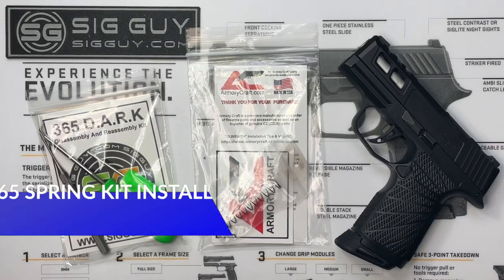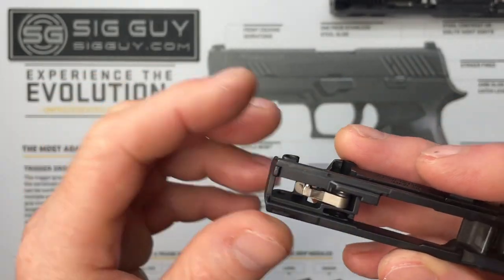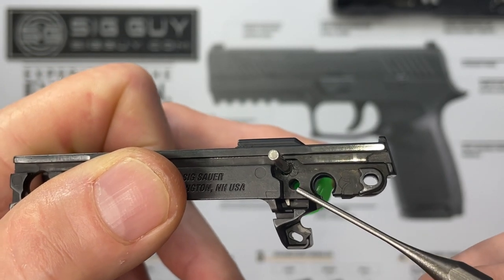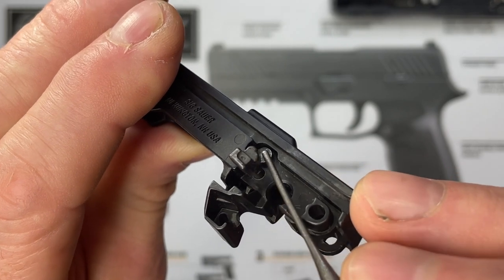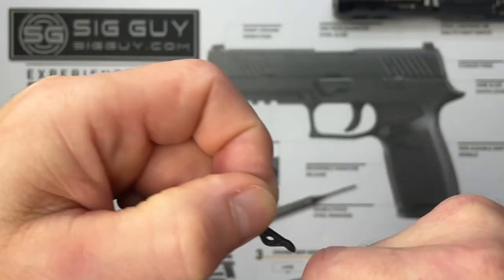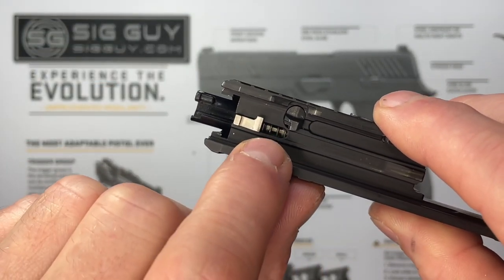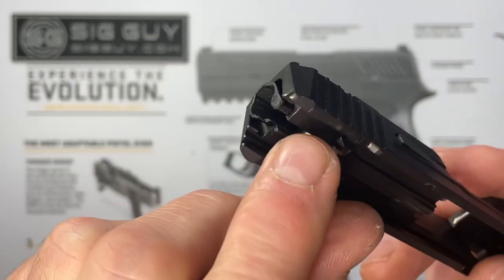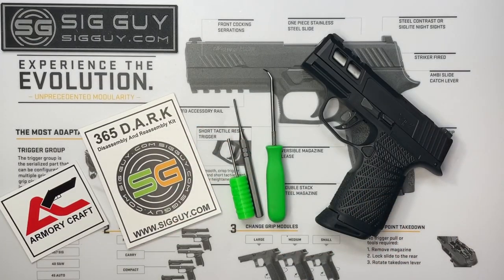SIG Sauer P365 4 Piece Ultimate Master Spring Tuning Kit by Armory Craft Installation Video